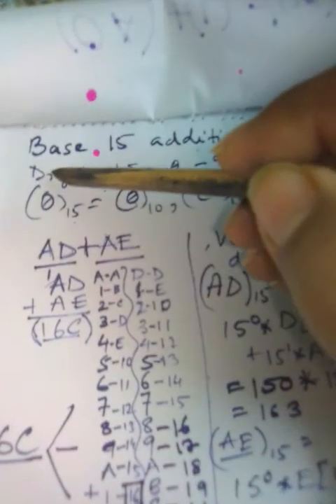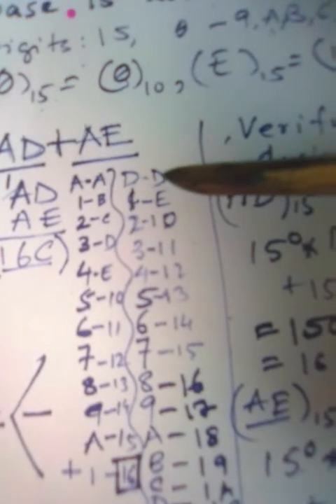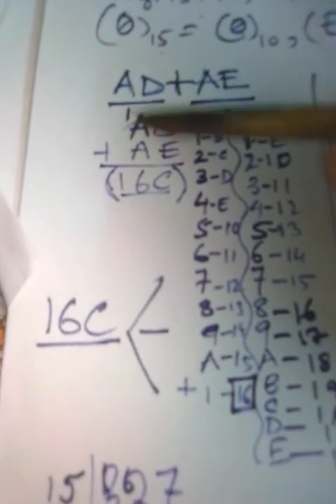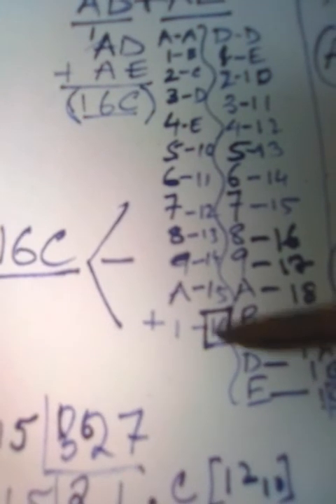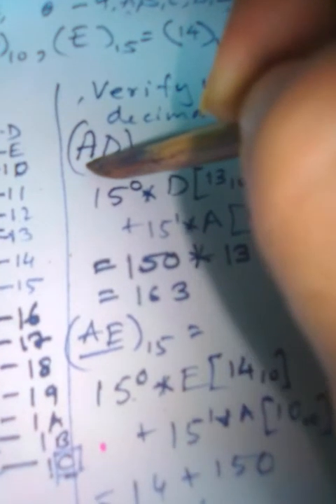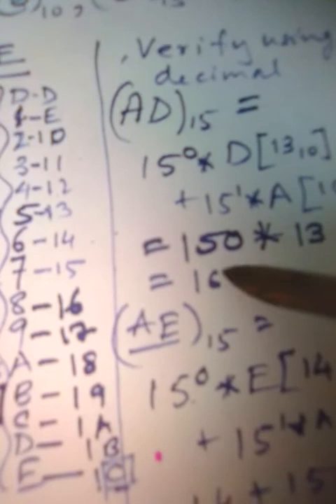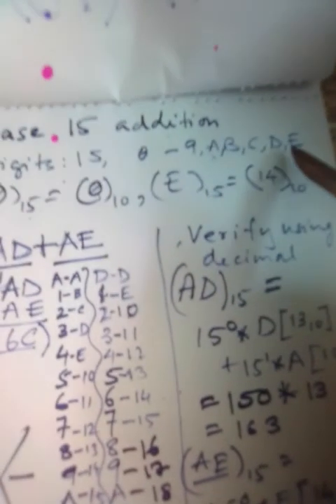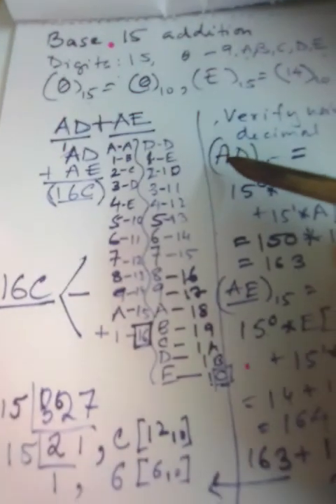Number Systems (2)